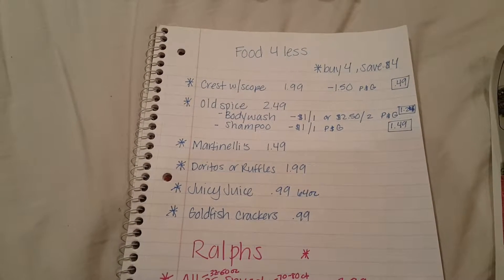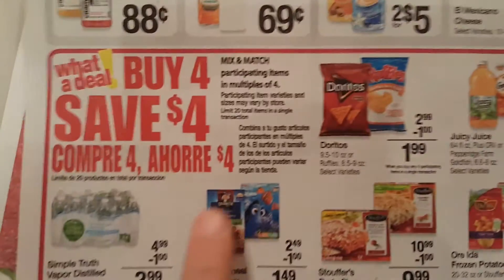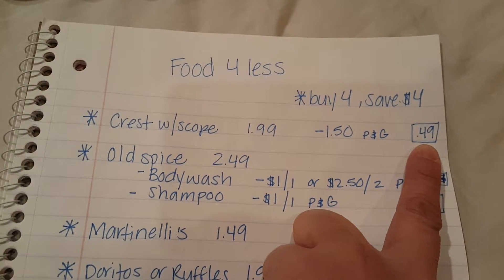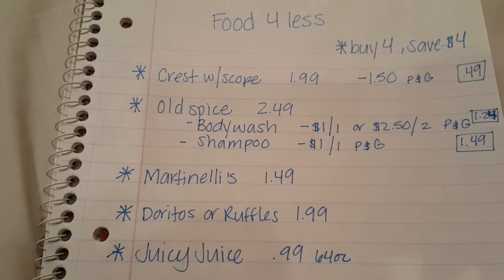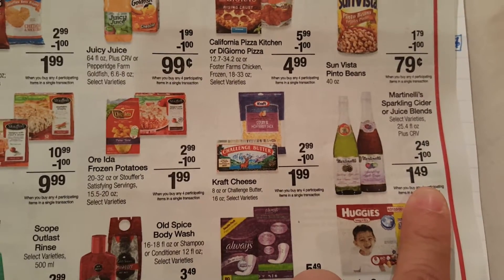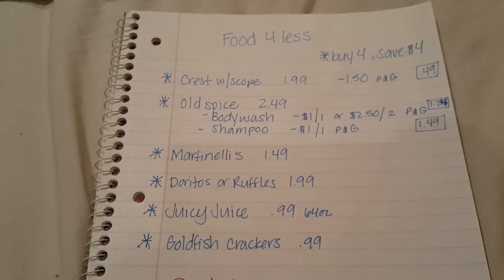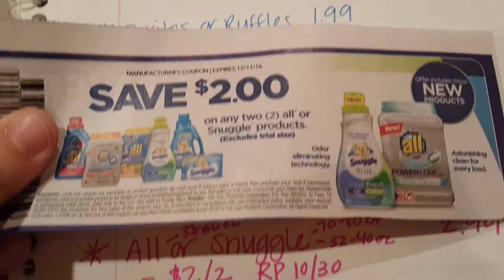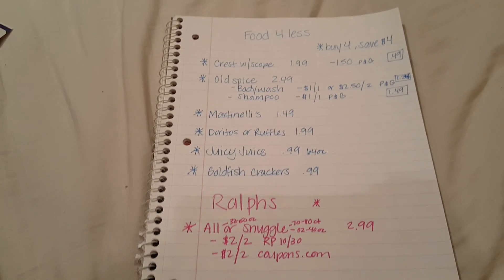Food 4 less & Ralph's